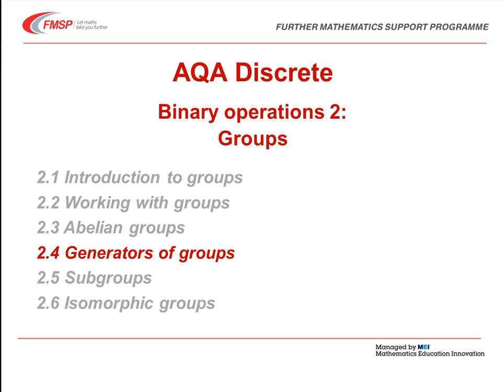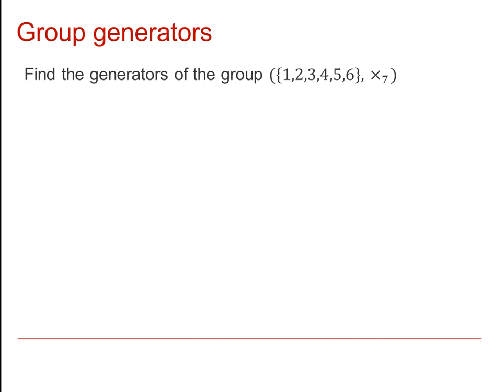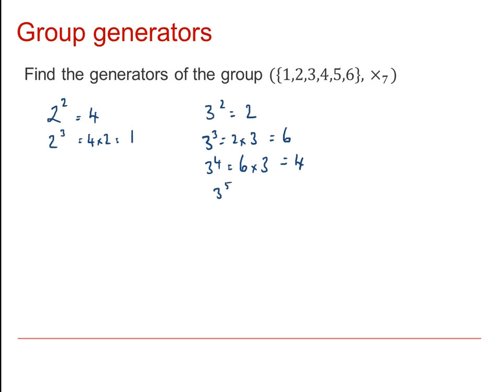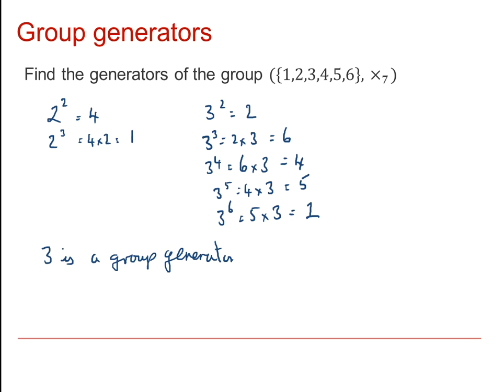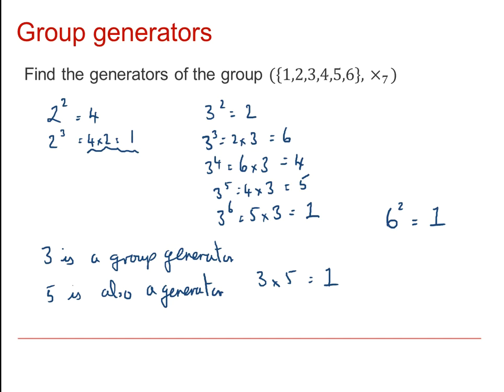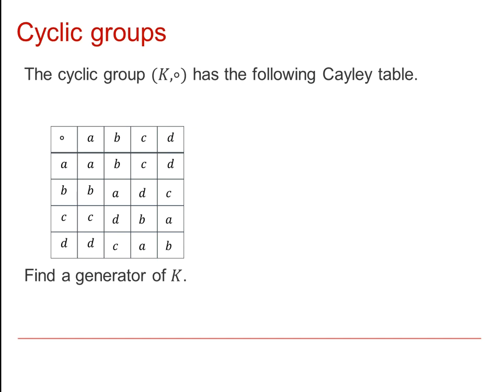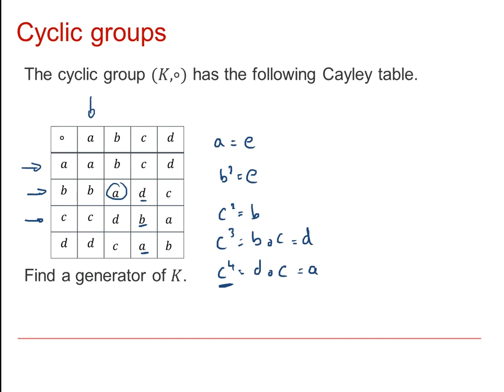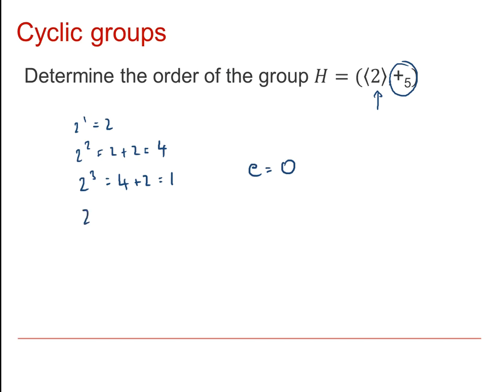AQA Discrete: Binary operation 2-4